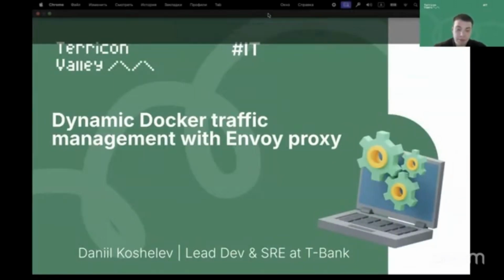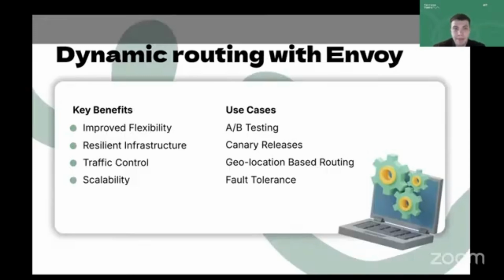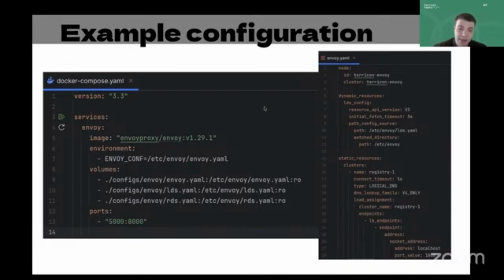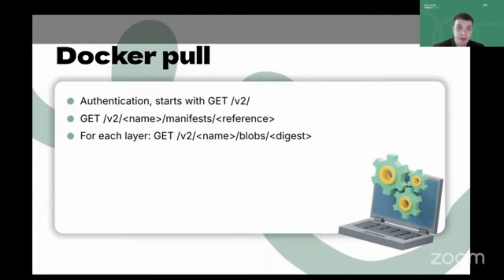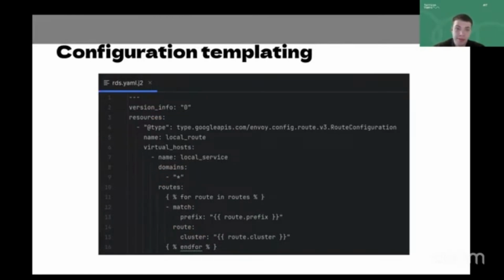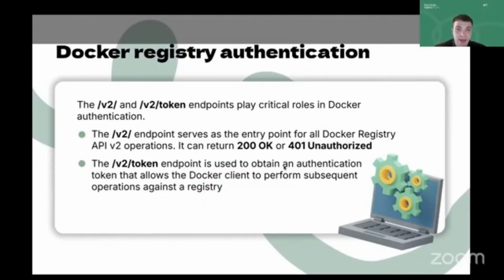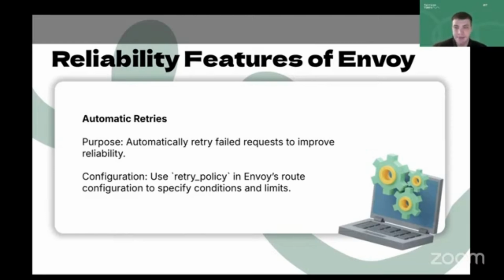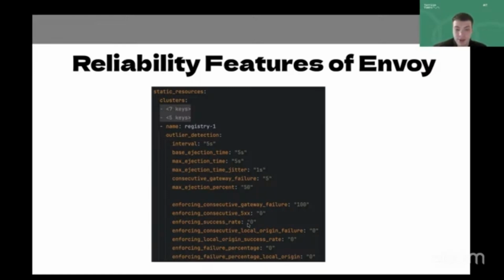Terricon Valley IT Conference 2024 - Daniil Koshelev